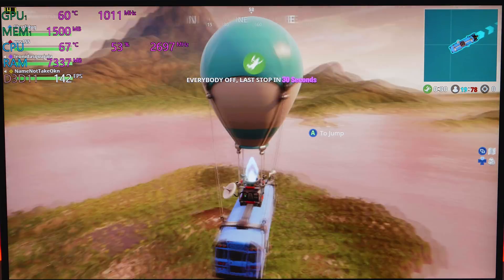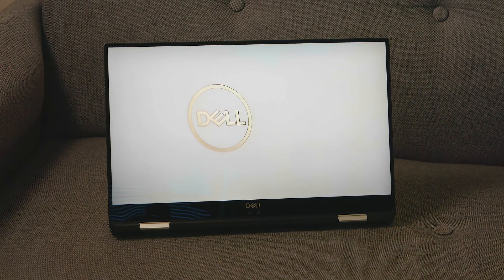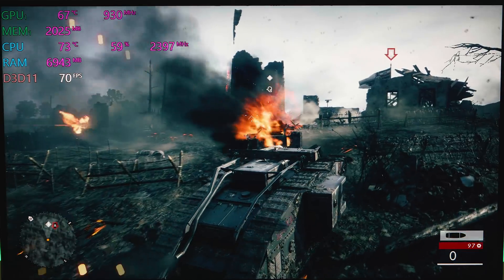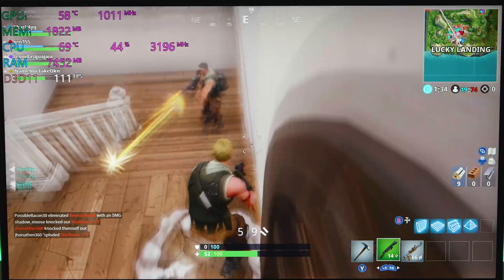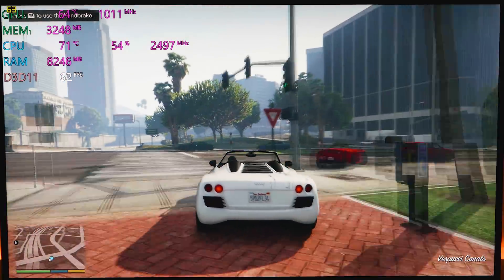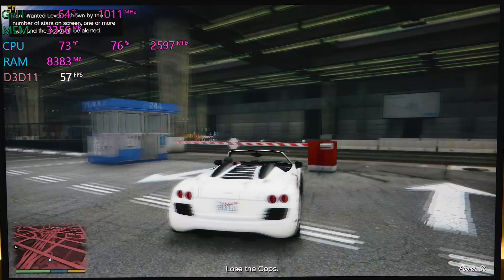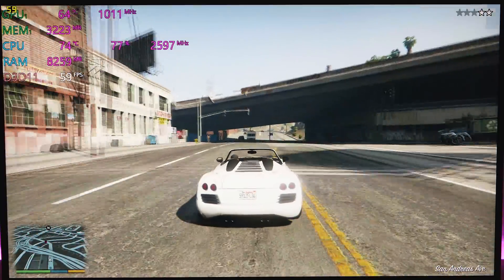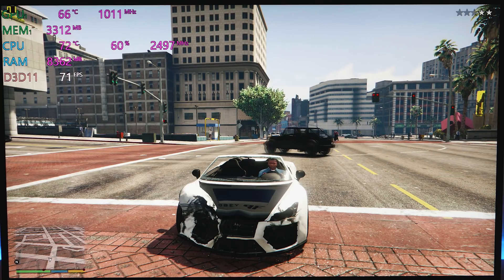Dell XPS 15 2 in 1 9575 GAMING REVIEW - VEGA POWER 8th Gen intel - This thing can Game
13" Laptops:
XPS 13

15" Laptops